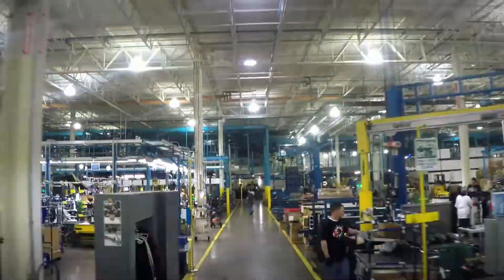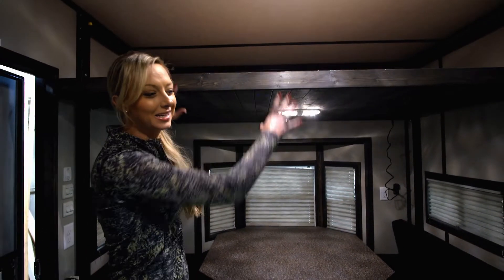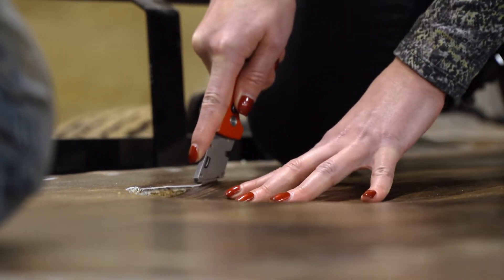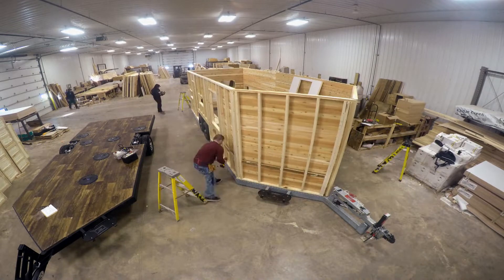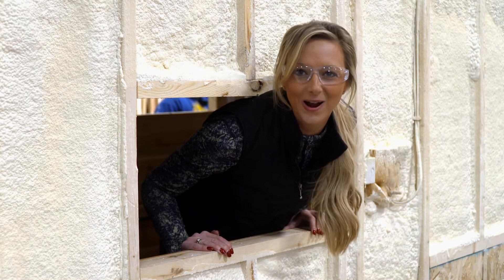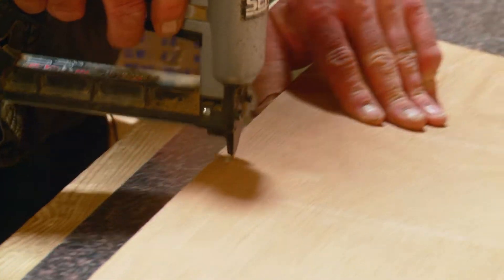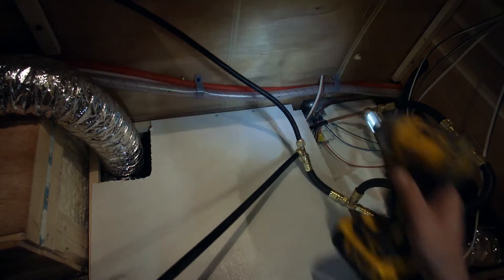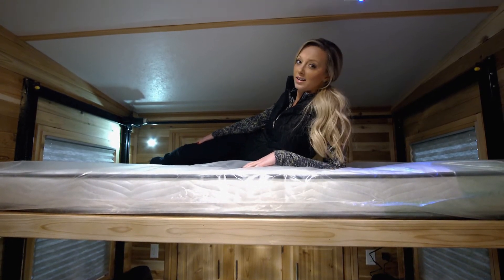Made for the Outdoors (2019) Episode 7: Ice Castle Fish Houses